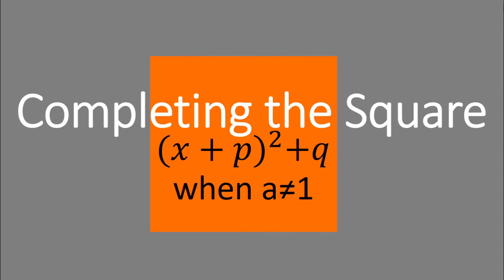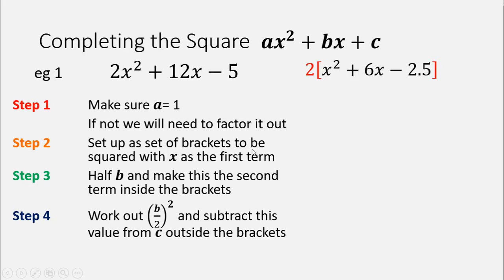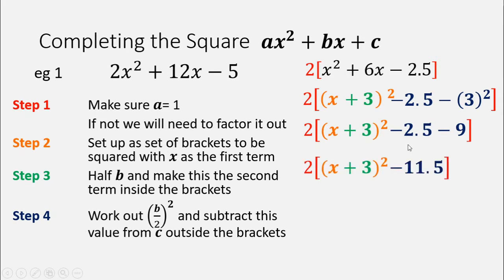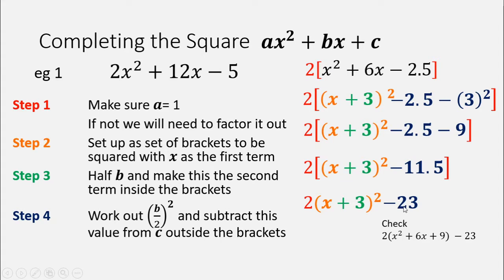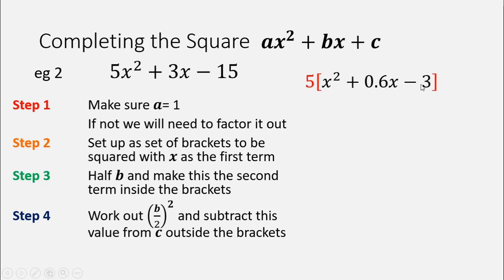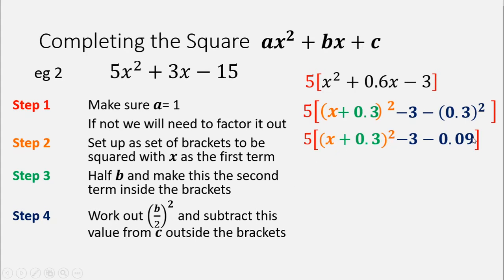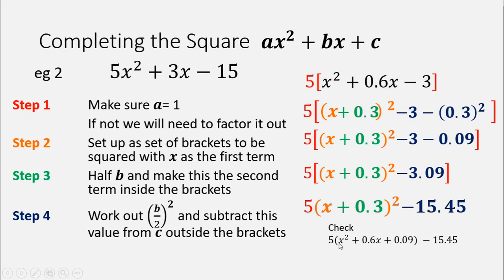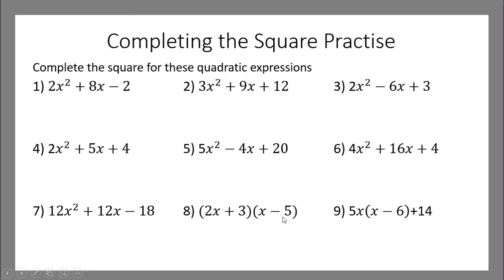Completing the square if a is not 1 - Rearranging Quadratics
This is a second lesson on Completing the Square, which is another method for rearranging quadratic expressions/equations. This is often a difficult skill at first but becomes much easier with practise so please don't lose hope. This skill has several great advantages over factorising quadratics and the quadratics formula, which we will see when we get into analysing quadratics and parabolas.

If you missed our first lesson on Completing the Square, you should see that first before moving on to this lesson